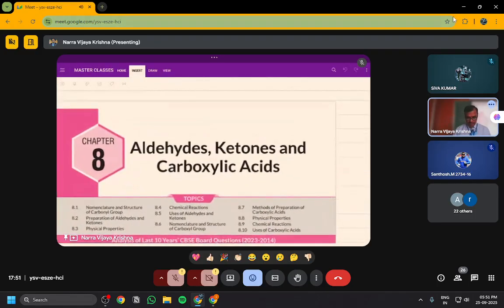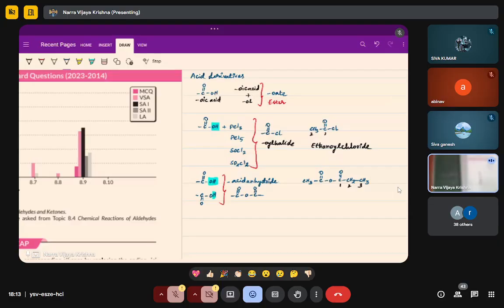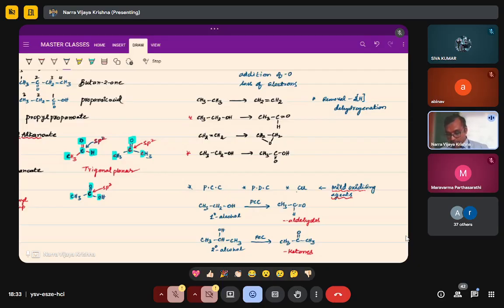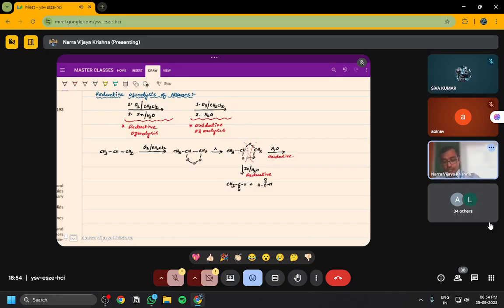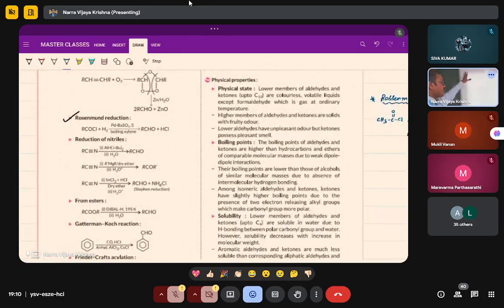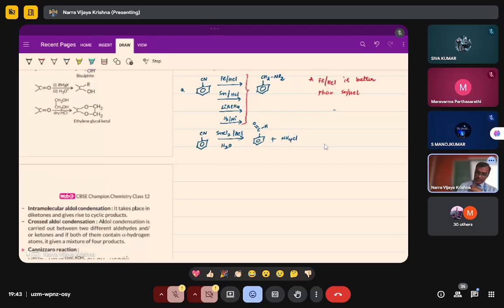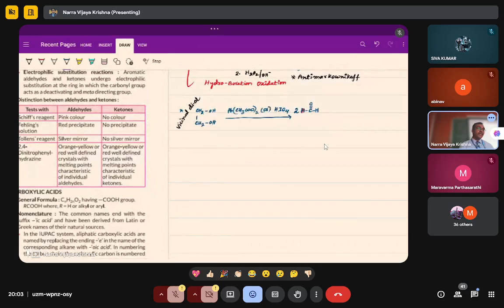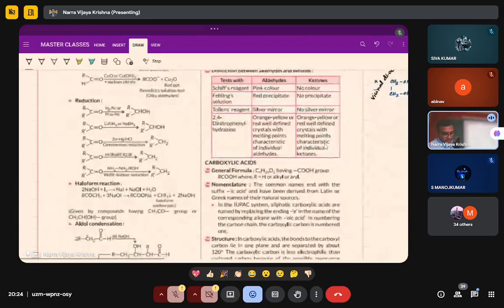carbonyl compounds 1